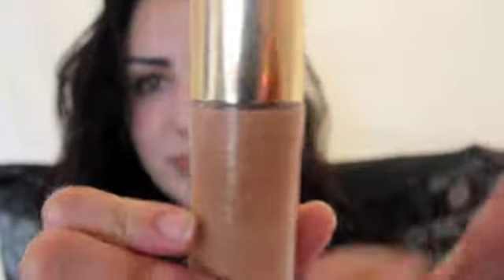applying makeup after sweet face moisturizers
applying makeup after sweet face moisturizers!  The second part to the no makeup video!